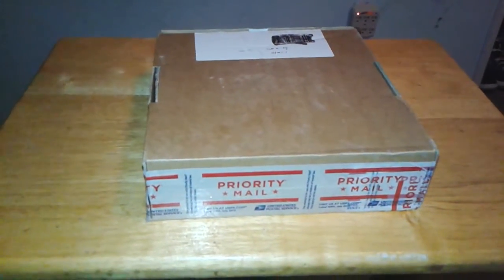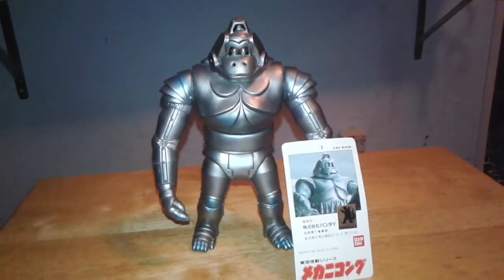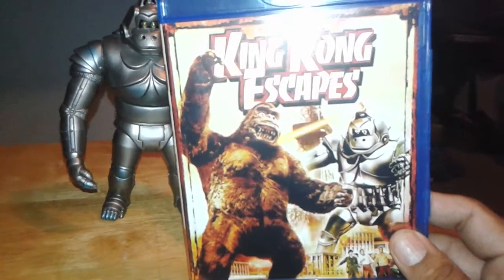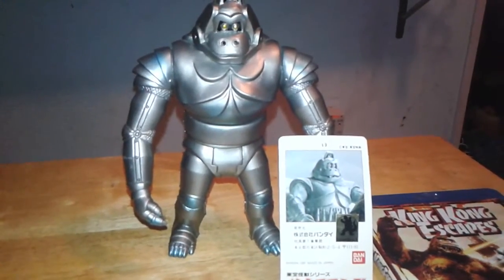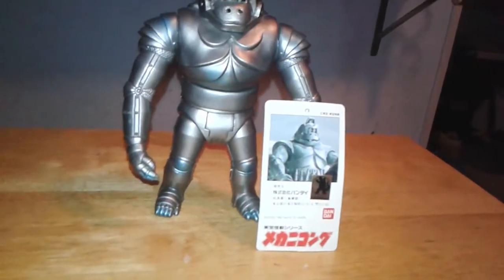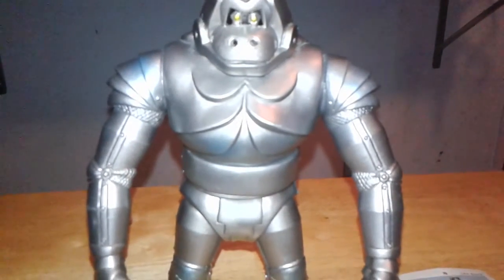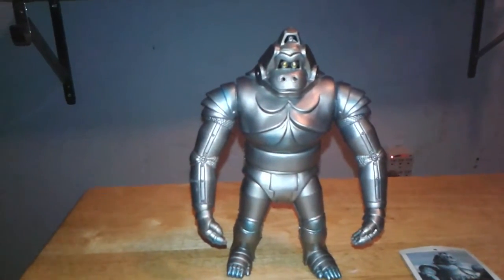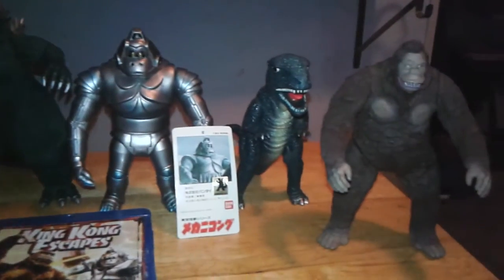Box Day! 1991 Bandai Mechani-kong Review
1991 Bandai Mechani-kong Review and History.